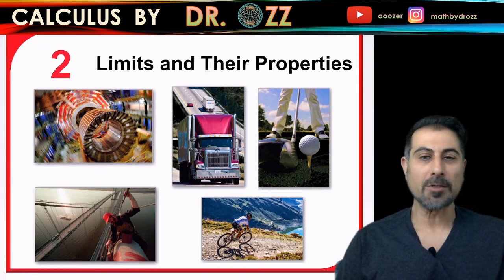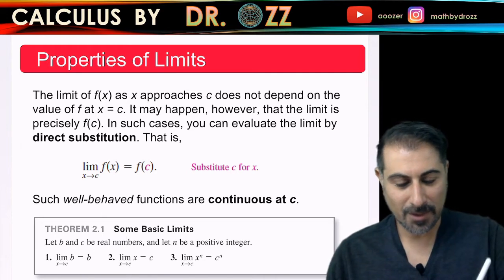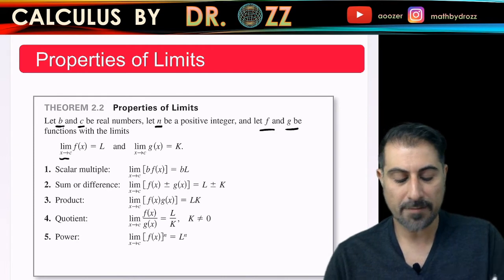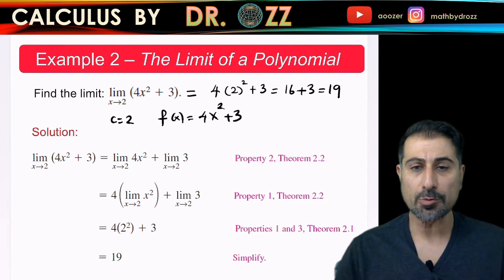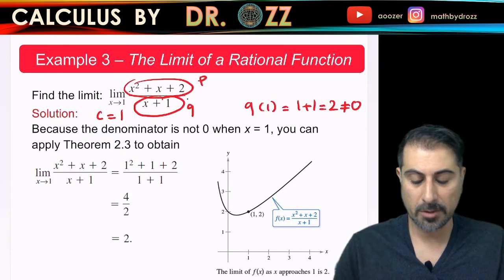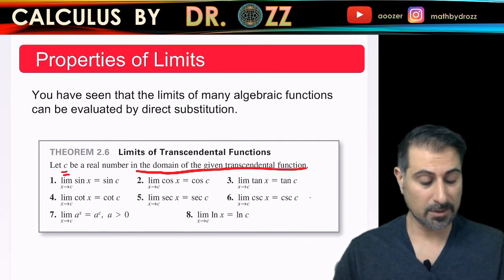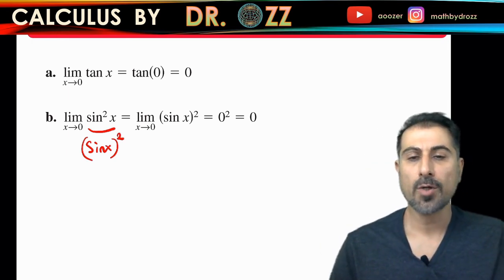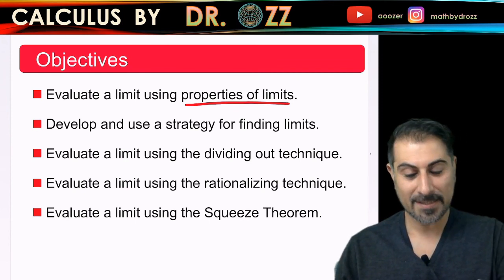Lecture 2.3 Part 1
Evaluate a limit using properties of limits